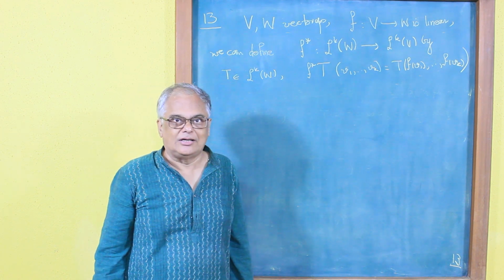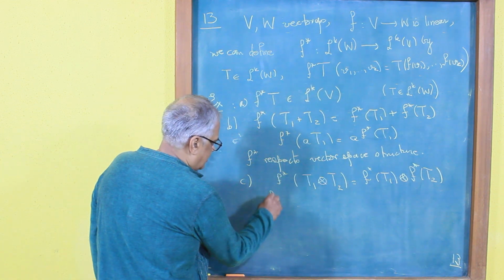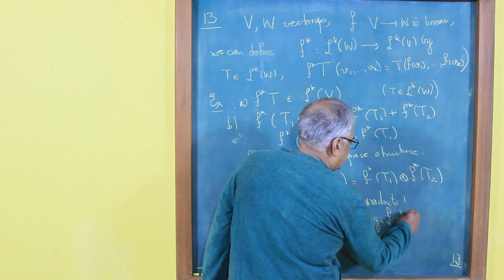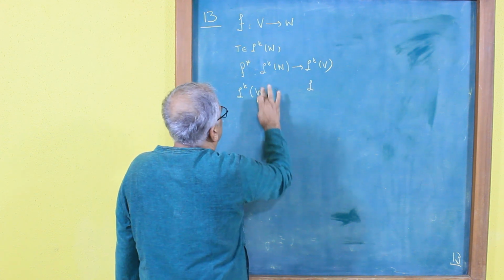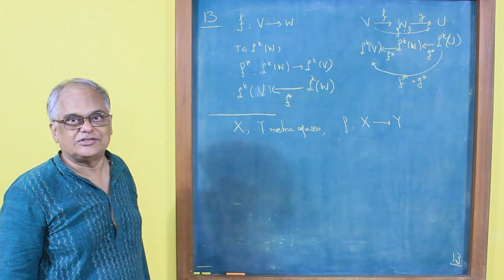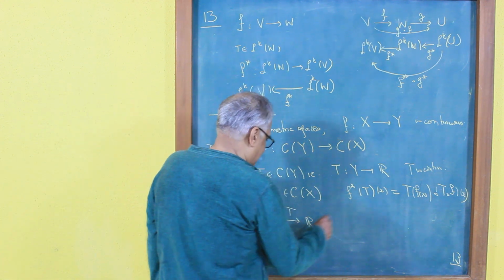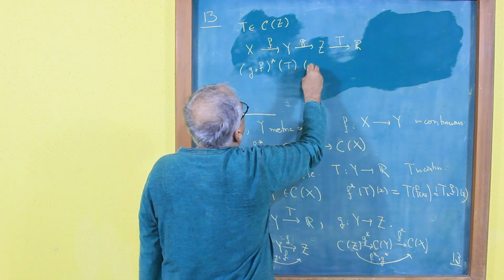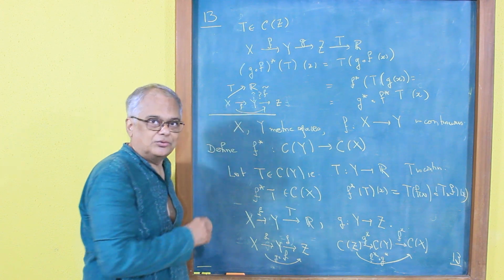Multivariable Calculus (Part 13)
Lectures about Multivariable Calculus